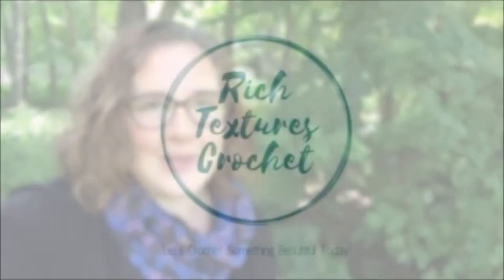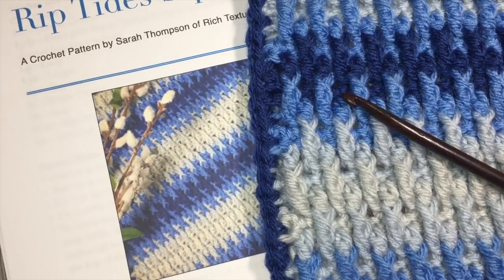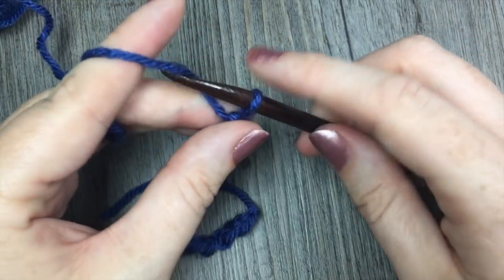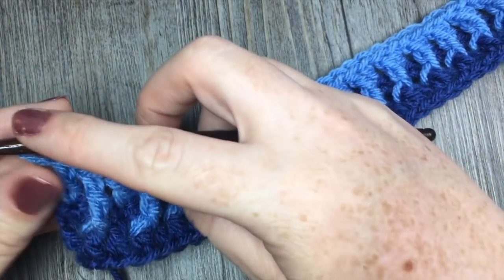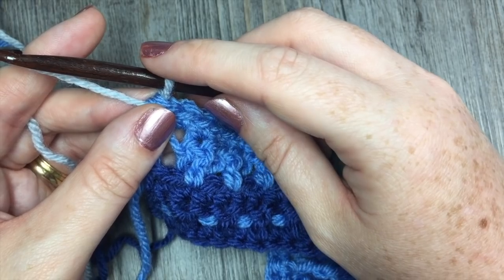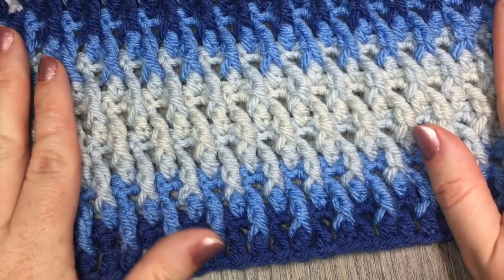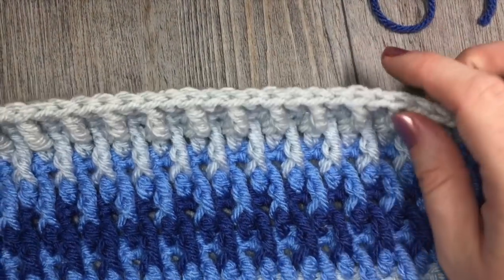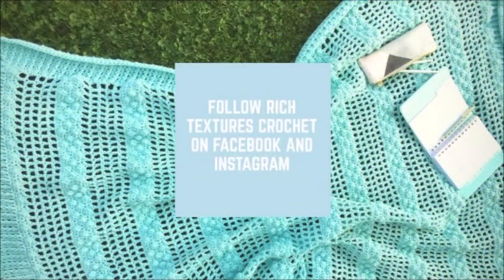The Rip Tides Afghan Square - Crochet Pattern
Today we are going to learn how to crochet the Rip Tides Square.  This square is week 10 of the Patchwork Mystery Crochet Along.

For this square you will need some worsted weight yarn in four different colours and a 6mm crochet hook.

Sarah